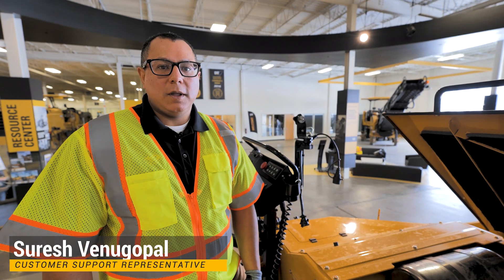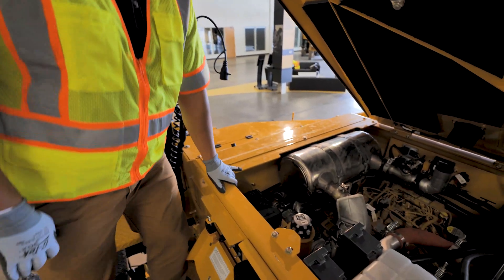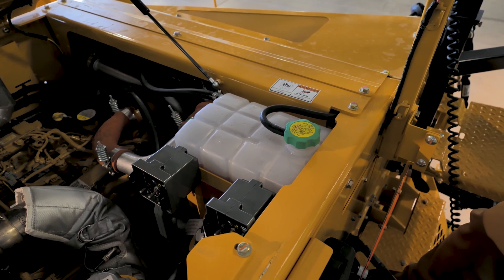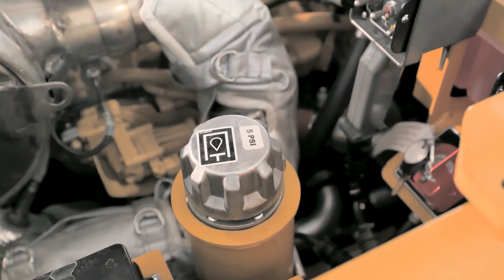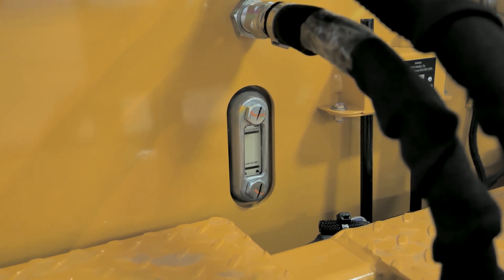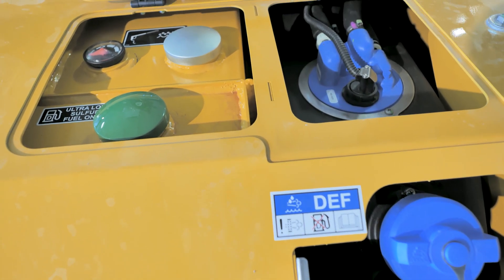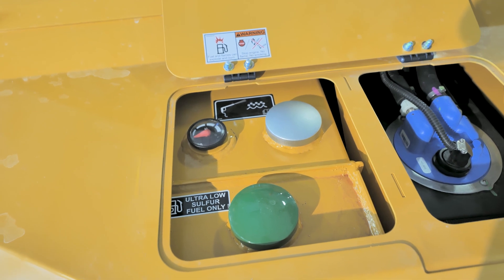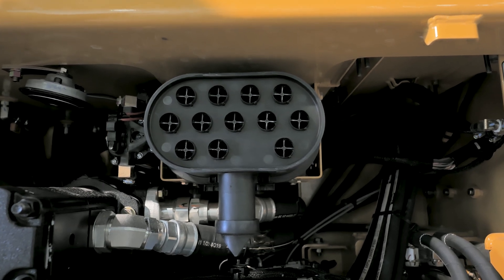Weiler P385B Commercial Paver - Daily Fluid Checks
Learn the daily fluid checks on the Weiler P385B Commercial Paver